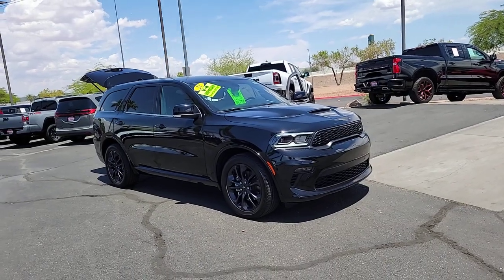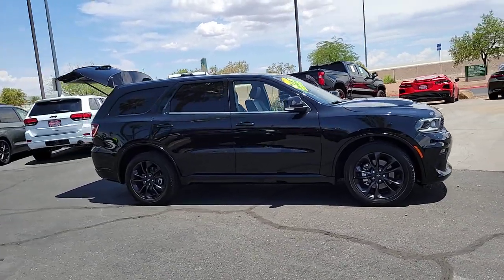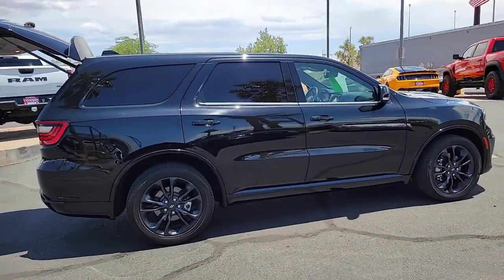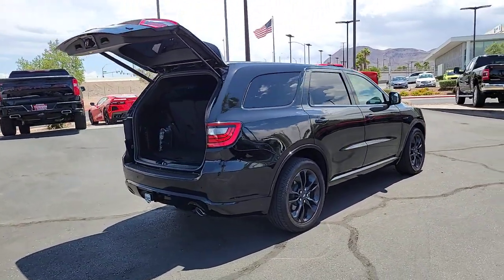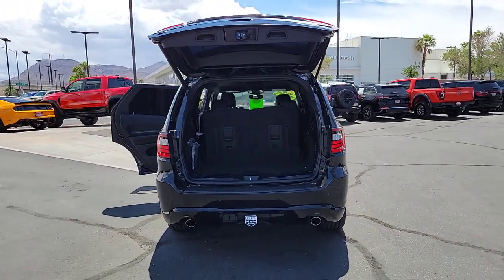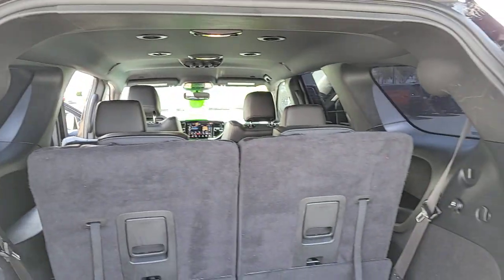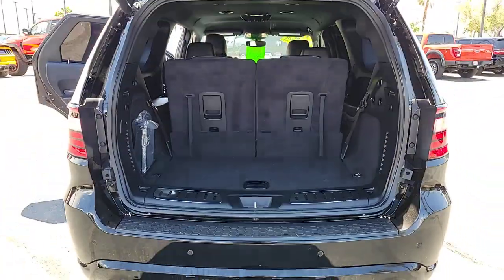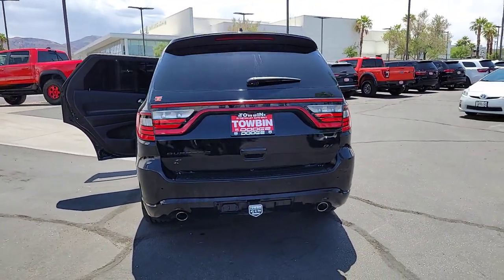2021 DODGE DURANGO Henderson, Las Vegas, Bullhead City, Lake Havasu, Laughlin, NV R35230A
DB Black Crystal Clearcoat Used 2021 DODGE DURANGO R/T AWD available in Henderson, Nevada at Towbin Dodge. Servicing the Las Vegas, Bullhead City, Lake Havasu, Laughlin, NV area.

Towbin Dodge
275 Auto Mall Dr

Towbin Dodge, located in the Valley Auto Mall in Henderson, is pleased to offer this DB Black Crystal Clearcoat 2021 Dodge Durango R/T for purchase, this vehicle is well equipped with many features including. Certified By Carfax - No Accidents, Certified By Carfax - One Owner, Remainder Of Factory Warranty Still Applies, SUPER LOW MILES!, AWD, 1 USB Charging Port in Console, 10.1'' Touchscreen Display, 12V Auxiliary Power Outlet In Console, 2nd Row Console w/Armrest & Storage, 3rd Row Floor Mat & Full Console, 4G LTE Wi-Fi Hot Spot, Apple CarPlay, Automatic temperature control, Blacktop Package, Connected Travel & Traffic Services, Disassociated Touchscreen Display, Global Telematics Box Module (TBM), Gloss Black Badges, Gloss Black Exterior Mirrors, Google Android Auto, GPS Antenna Input, GPS Navigation, HD Radio, Illuminated Rear Cupholders, Integrated Center Stack Radio, Integrated Voice Command w/Bluetooth, ParkView Rear Back-Up Camera, Power Liftgate, Quick Order Package 22S, Radio: Uconnect 5 Nav w/10.1'' Display, Rear air conditioning, Satin Black Dodge Tail Lamp Badge, Security system, SiriusXM Guardian - Included Trial (B), SiriusXM Satellite Radio, SiriusXM w/360L, USB Host Flip, Wheels: 20'' x 8.0'' Black Noise Aluminum. AWD 8-Speed Automatic HEMI 5.7L V8 Multi Displacement VVT Clean CARFAX. CARFAX One-Owner.brbrRecent Arrival! Odometer is 27093 miles below market average!brbrbrThanks for checking out this great vehicle. When looking to buy pre-owned, why not buy from the #1 Dodge dealer in Nevada? Give us a call or come by today to see our huge inventory selection and let our great team assist you in locating your next vehicle!
Side Impact Beams,Dual Stage Driver And Passenger Seat-Mounted Side Airbags,ParkSense with Stop Front And Rear Parking Sensors,Tire Specific Low Tire Pressure Warning,Dual Stage Driver And Passenger Front Airbags,Curtain 1st, 2nd And 3rd Row Airbags,Airbag Occupancy Sensor,Driver Knee Airbag,Rear Child Safety Locks,Outboard Front Lap And Shoulder Safety Belts -inc: Rear Center 3 Point, Height Adjusters and Pretensioners,ParkView Back-Up Camera,Power Tilt/Telescoping Steering Column,Fixed 50-50 Split-Bench Vinyl 3rd Row Seat Front, Manual Fold Into Floor, 2 Power and Adjustable Head Restraints,Heated Leather/Metal-Look Steering Wheel,Illuminated Front Cupholder,Rear Cupholder,3 12V DC Power Outlets,Compass,Valet Function,Remote Releases -Inc: Power Cargo Access,Garage Door Transmitter,Cruise Control w/Steering Wheel Controls,HVAC -inc: Auxiliary Rear Heater, Headliner/Pillar Ducts and Console Ducts,Illuminated Locking Glove Box,Driver Foot Rest,Interior Trim -inc: Leatherette/Metal-Look Instrument Panel Insert, Metal-Look Door Panel Insert and Chrome Interior Accents,Full Cloth Headliner,Urethane Gear Shifter Material,Day-Night Auto-Dimming Rearview Mirror,Driver And Passenger Visor Vanity Mirrors w/Driver And Passenger Illumination,Full Floor Console w/Covered Storage, Mini Overhead Console w/Storage, 3 12V DC Power Outlets and 1 120V AC Power Outlet,Front And Rear Map Lights,Fade-To-Off Interior Lighting,Full Carpet Floor Covering -inc: Carpet Front And Rear Floor Mats,Carpet Floor Trim,Trunk/Hatch Auto-Latch,Cargo Area Concealed Storage,Cargo Space Lights,Global Telematics Box Module (TBM),Disassociated Touchscreen Display,10.1 Touchscreen Display,4G LTE Wi-Fi Hot Spot,Connected Travel & Traffic Services,Driver / Passenger And Rear Door Bins,Delayed Accessory Power,Driver Information Center,Redundant Digital Speedometer,Outside Temp Gauge,Digital/Analog Appearance,Manual Anti-Whiplash w/Tilt Front Head Restraints and Fixed Rear Head Restraints,Front Center Armres